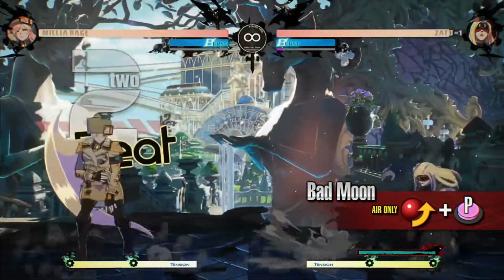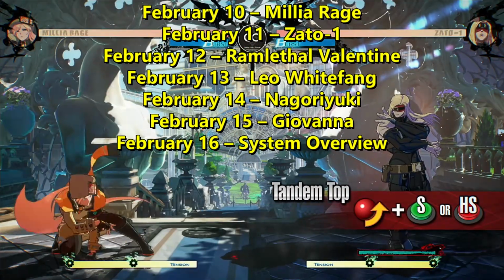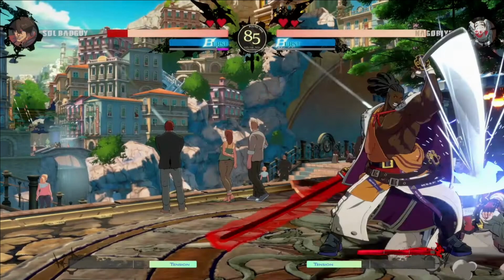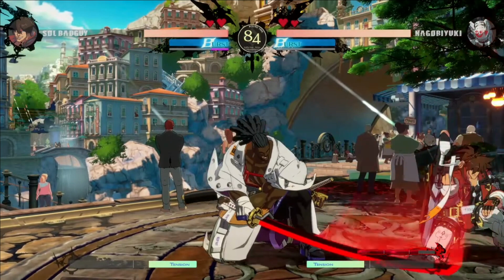More Guilty Gear -Strive- details arrive! Open Beta guides & more gameplay details revealed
(timestamps below)
So here we are again and more details about Guilty Gear Strive keep appearing! First arcsys is doing up open beta guides, we can see visually just how much the game has changed, and figuring out even more character details from match footage!

0:00 - Intro & Going into the open beta
2:30 - Even more game details!
6:43 - A note on Nagoriyuki